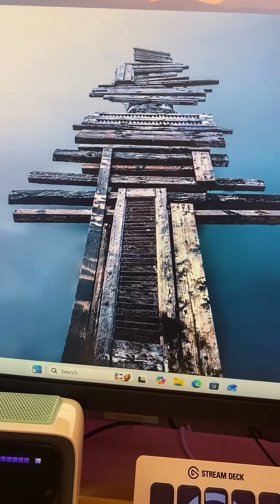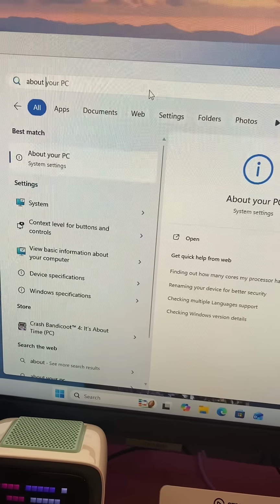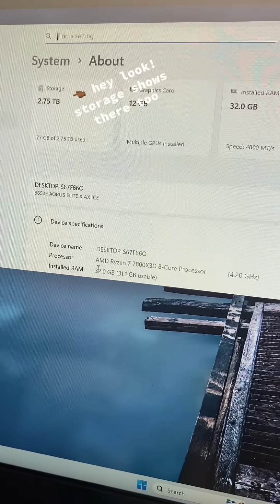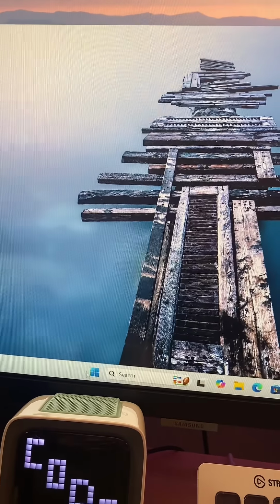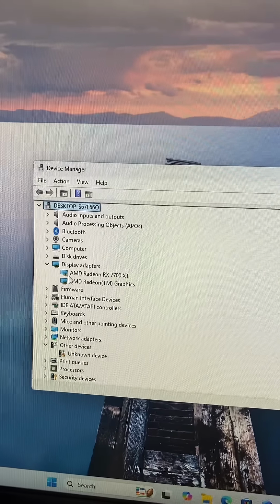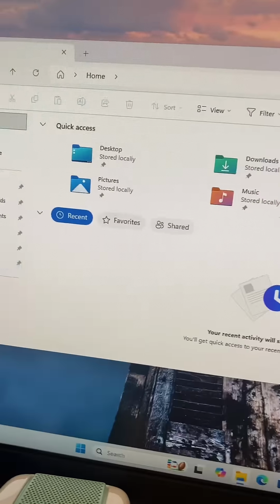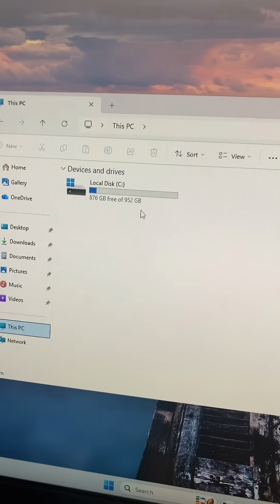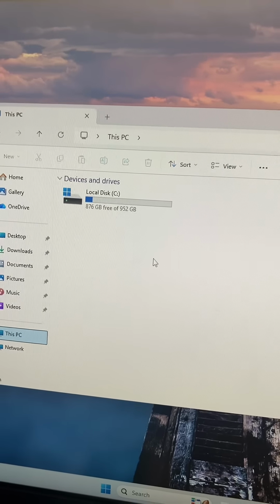here’s how to check what hardware specs your pc has